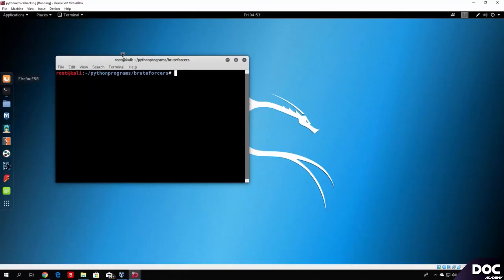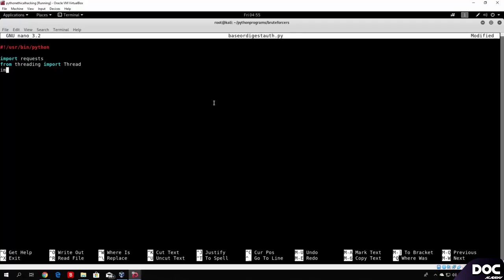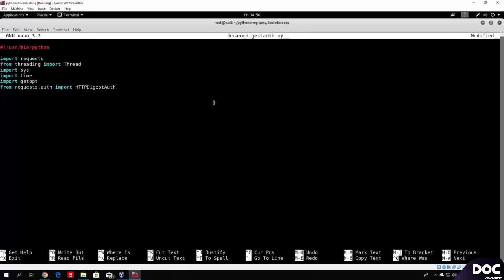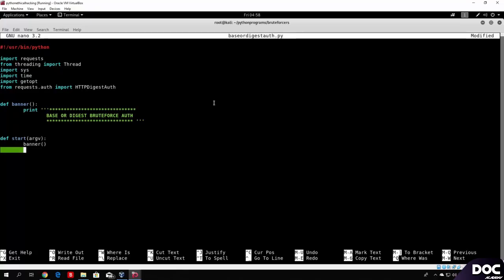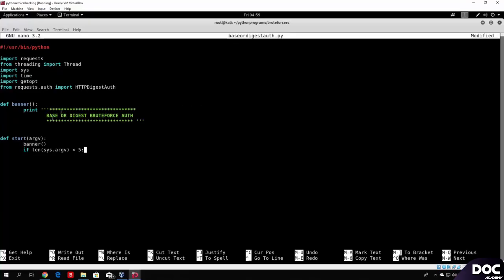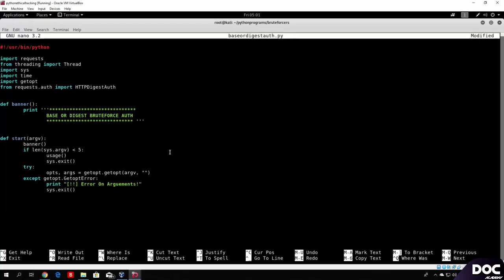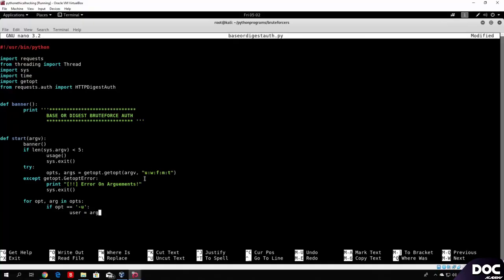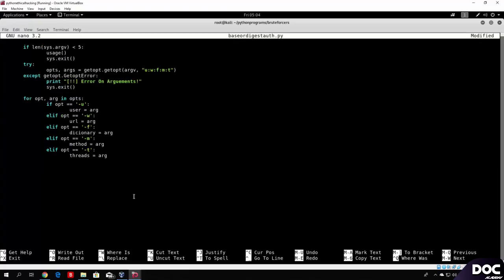Starting basic and digest authentication brute forcer